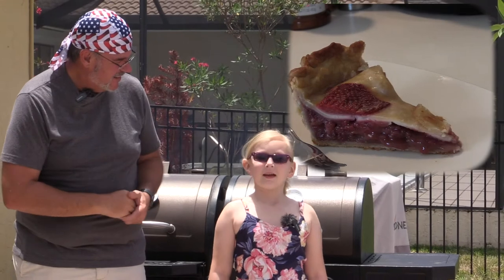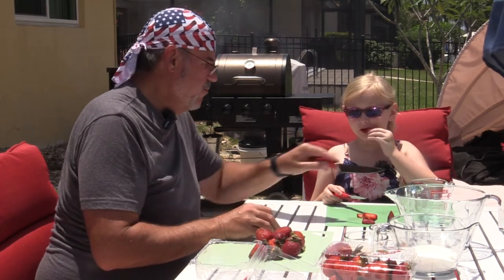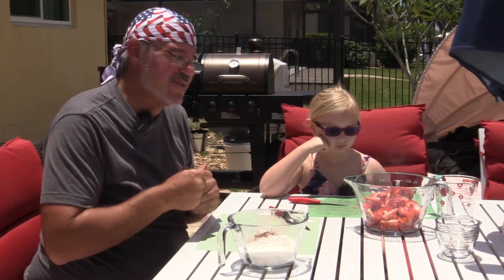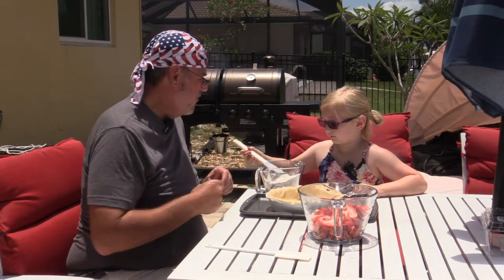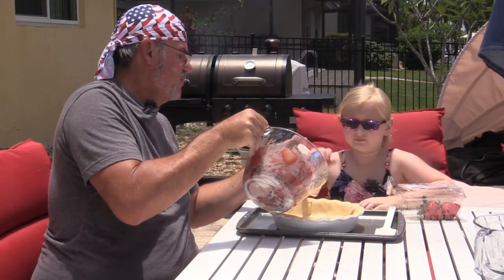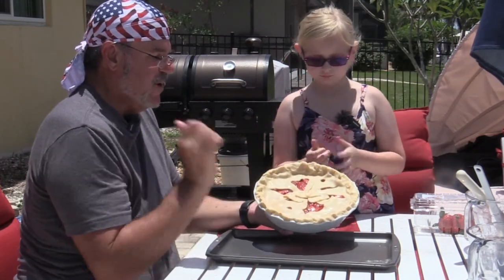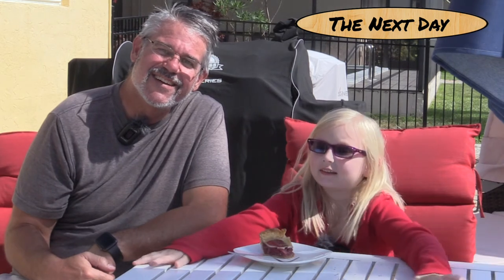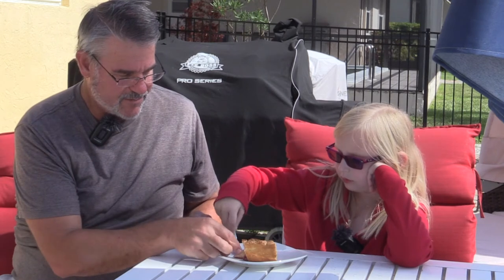How to Make Strawberry Pie on the Grill/Pellet Smoker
Are you looking for something unique or different to cook on your grill?  This strawberry pie will NOT disappoint.  It is delicious, different, unique, and will impress your friends and family.  This will help cement that "Grilling God" title you are secretly hoping to get.

Ceramic Pie Plate
Glass Mixing Bowls
Apple Wood Pellets

Making these videos and our personal use, we have found some great resources that we wanted to share with you.  These products work well with the PitBoss Pro Series combo but can be used with other pellet grills.

100% Mesquite Pellets for good Texas Flavor